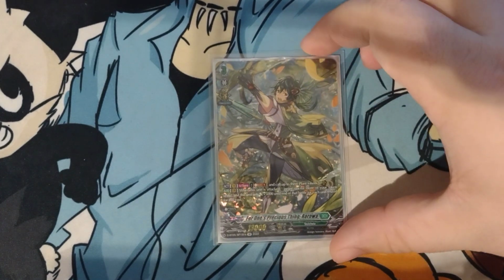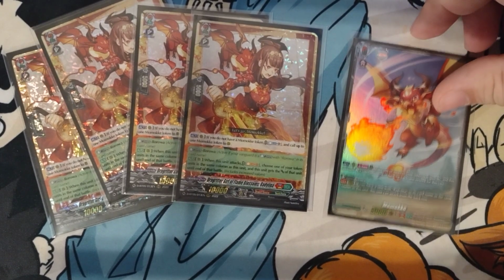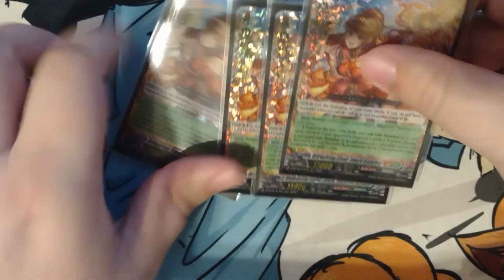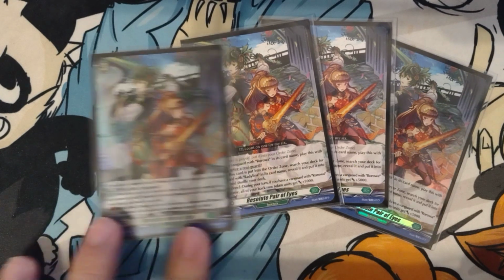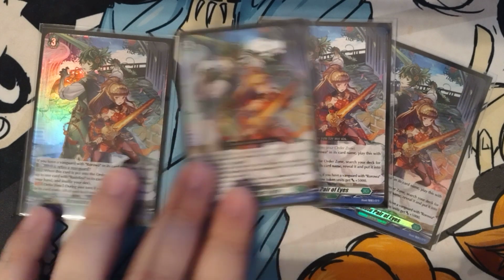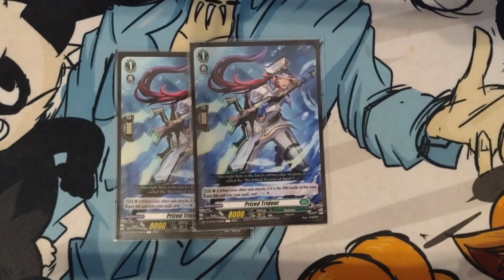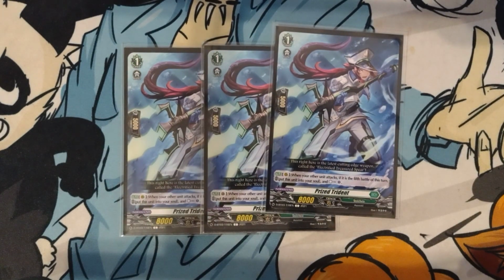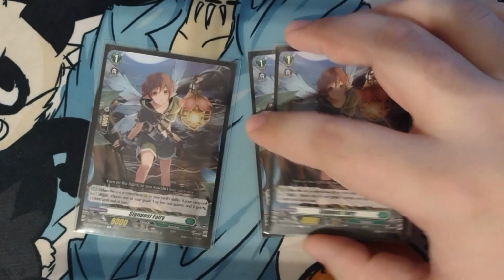Cardfight!! Vanguard Rorowa post D-BT08 Deck Profile!